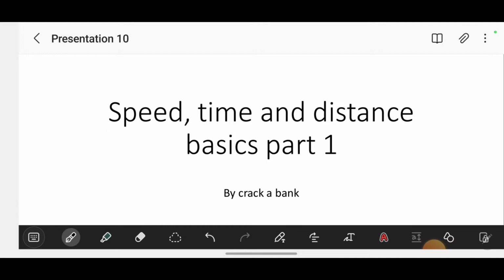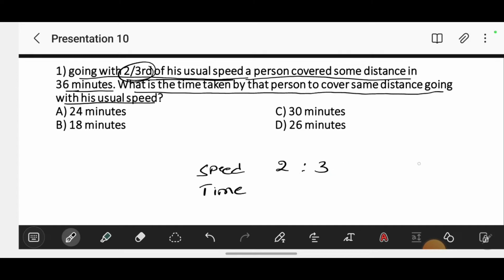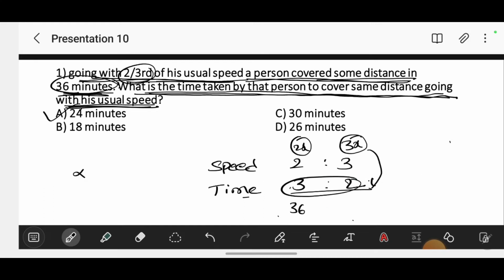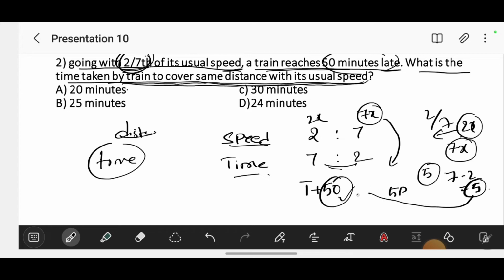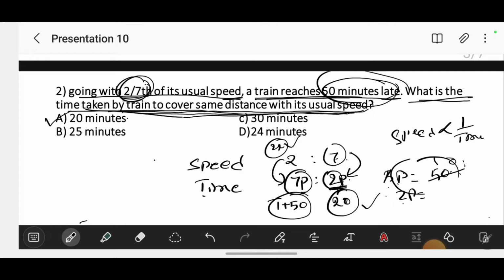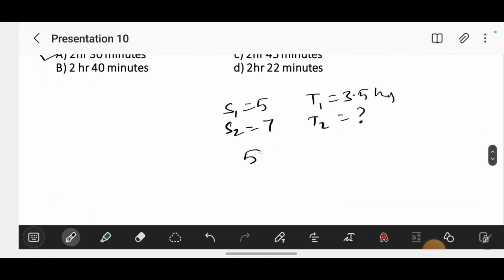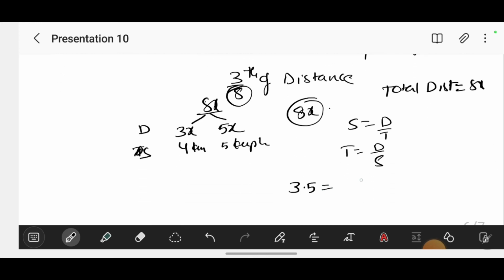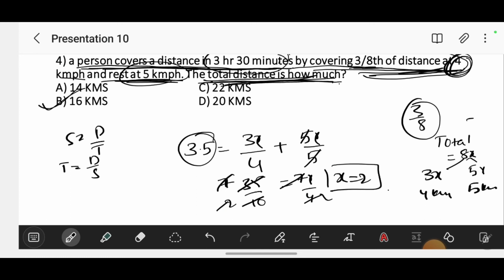Time speed and distance | basics P-1 | crack any bank exam